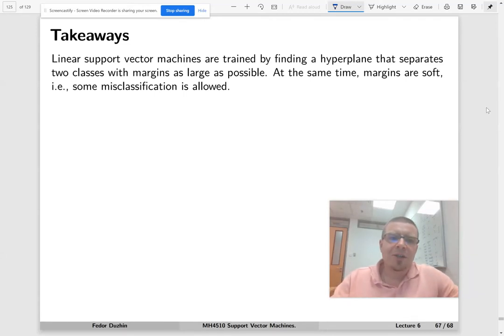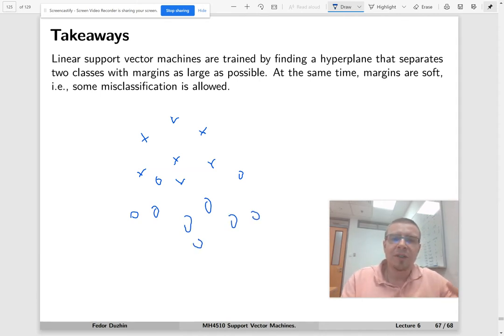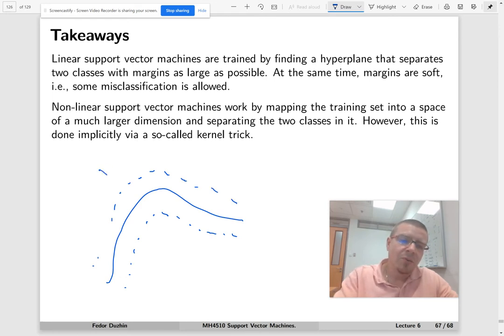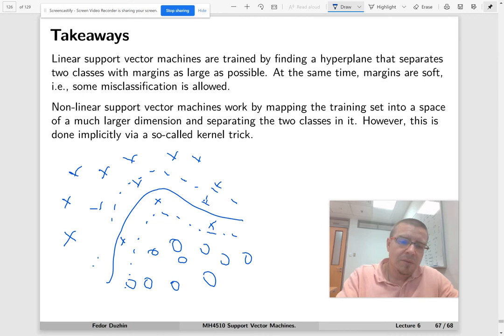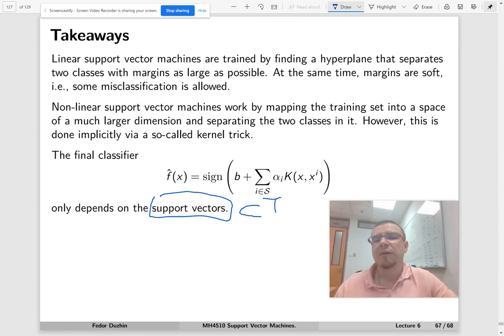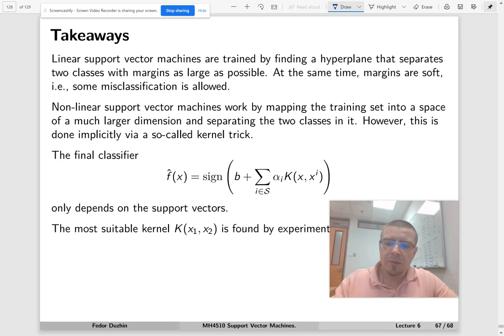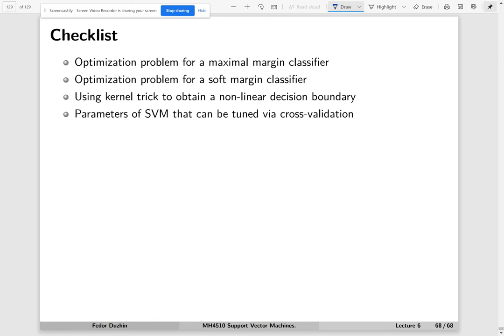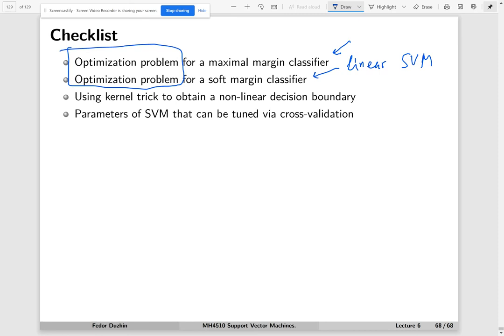MH4510 Lecture 6 part 9 - summary